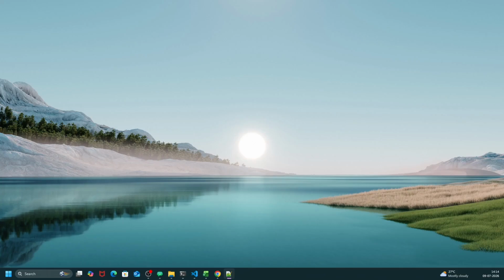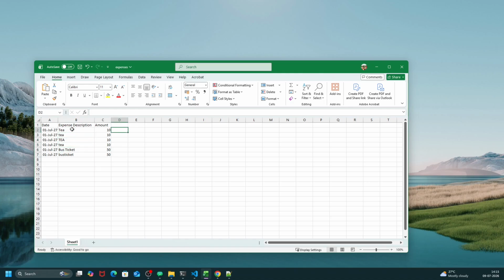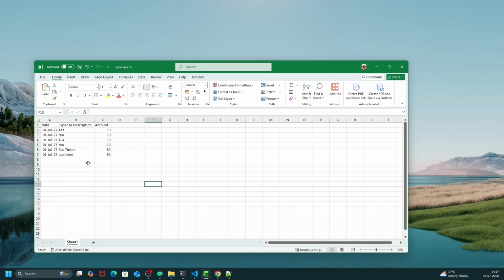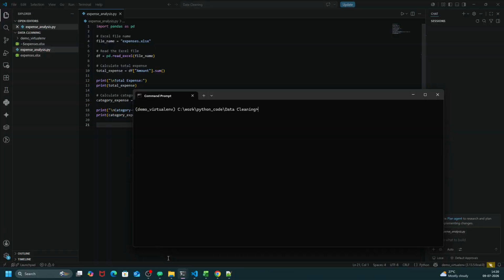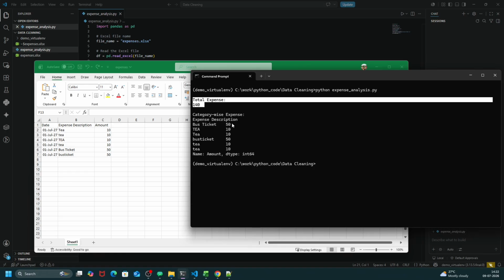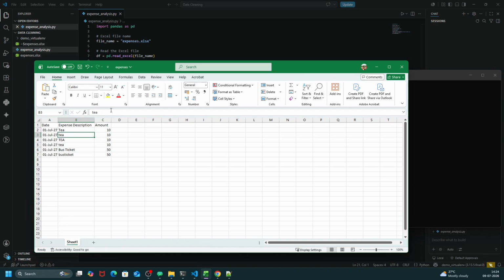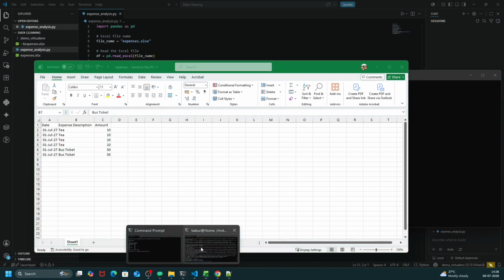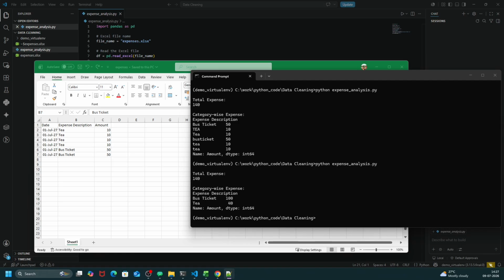Messy Data = Wrong Results | Clean Data the Right Way in Python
In this beginner-friendly tutorial, we will see why data cleaning is important before doing data analysis, dashboards, reports, or machine learning.

We will use a simple daily expense Excel sheet and a small Python program to calculate total expenses and category-wise expenses.

At first, the result looks wrong.

Why?

Because values like Tea, tea, TEA, and Tea with extra spaces are treated as different categories by Python.

This simple example shows a very important lesson:

The code may be correct, but if the data is messy, the result will also be messy.

In this video, you will learn:

✅ How messy Excel data affects analysis
✅ Why Python treats similar-looking values differently
✅ How incorrect grouping happens
✅ Why clean data is needed before machine learning or data analysis

This is a basic beginner-friendly data cleaning tutorial using Python and Excel.

More videos on Python-based data cleaning, CSV cleaning, pandas, and data preprocessing will follow.